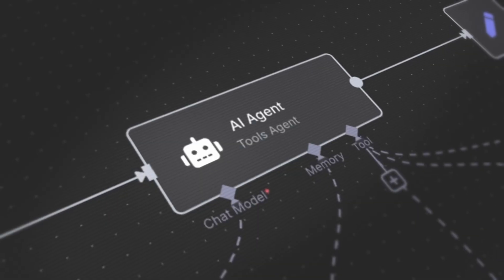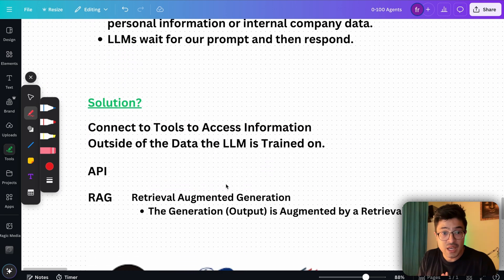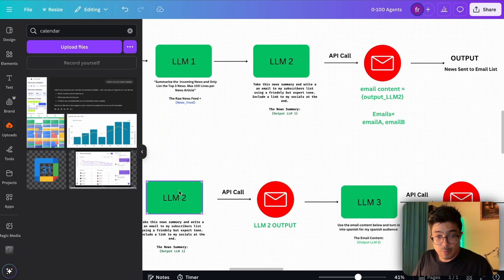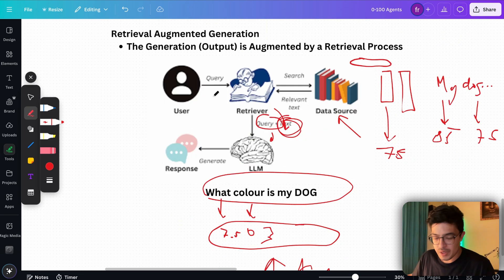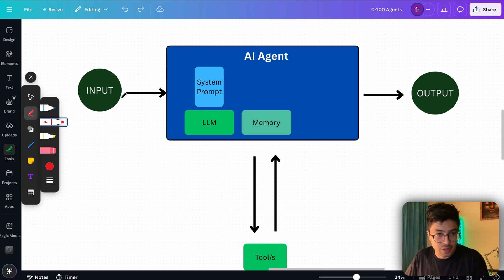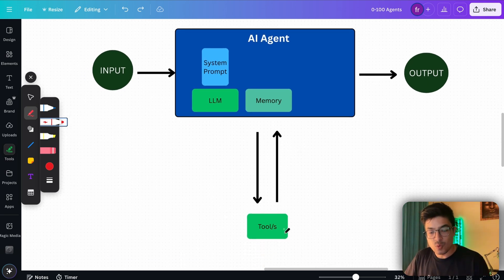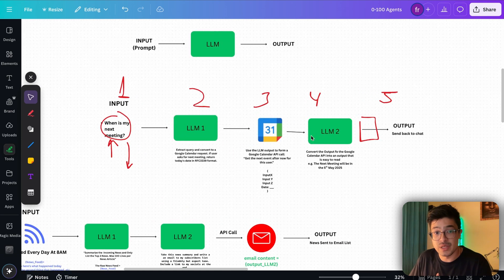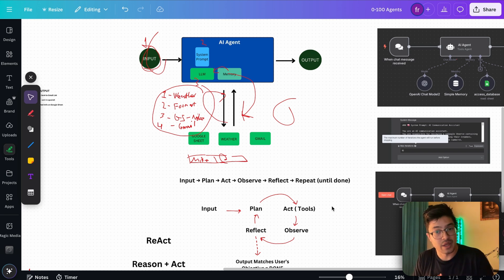How I'd Teach AI Agents to A 13 Year Old (No-Code, n8n)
Get free templates and guides by joining a free community of over 2100+ business owners and entrepreneurs on the same mission as you

I know many of you are just getting started, and terms like LLMs, AI Workflows, and AI Agents can get confusing fast. But understanding the difference between them — and knowing when to use each — is absolutely essential if you want to build tools and systems properly.

Without that clarity, you might end up over-engineering simple tasks or missing out on what’s actually possible. And that's why I have put together this video to break it all down — no fluff, no jargon. Just clear, beginner-friendly explanations that will give you a solid foundation to build from.